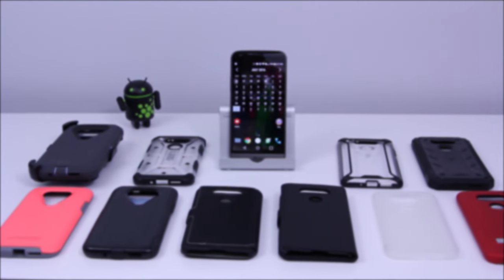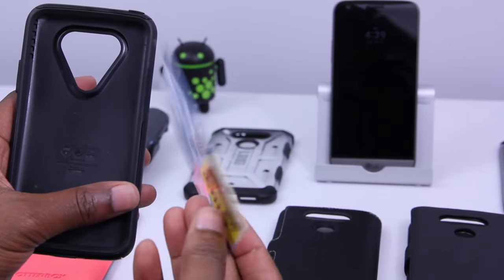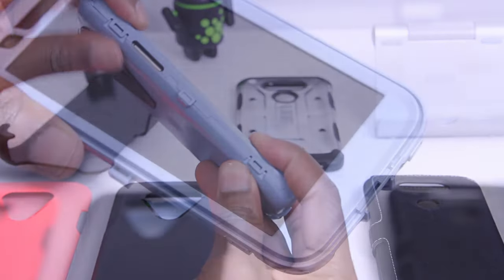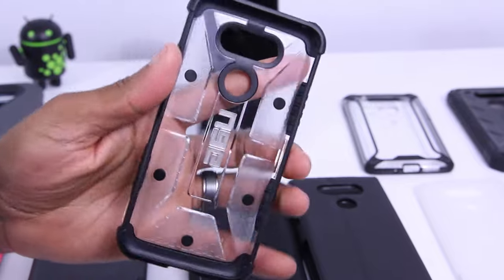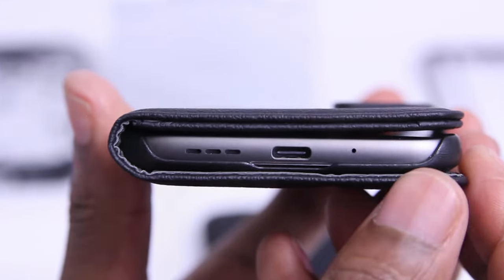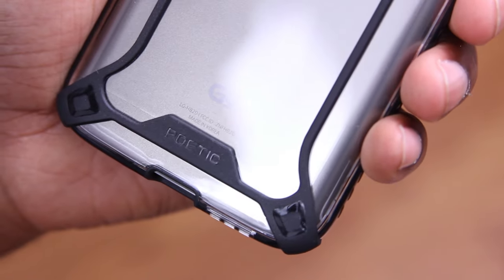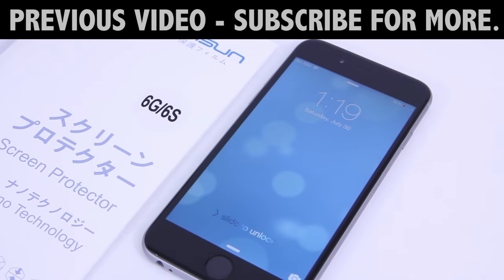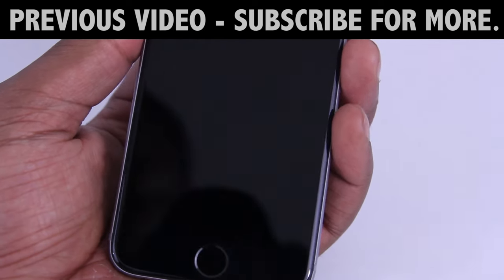10 Top Cases for the LG G5 - Detailed Review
These 10 top cases for the LG G5 were sent out to me for review by many of our favorite brands.  If you are looking for a protective, stylish, thin, wallet style, or affordable case for your LG G5, look no futrher.

Today, we will be taking an in-depth view of the following cases:
6. Orzly Wallet Style Case
These cases cover the gambit when it comes to dressing up your G5, so be sure to checkout this video.